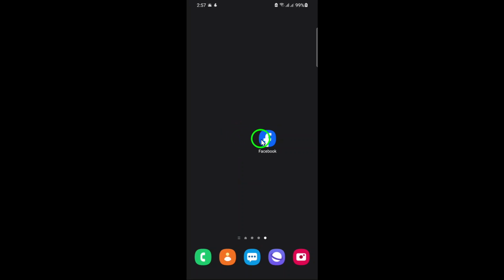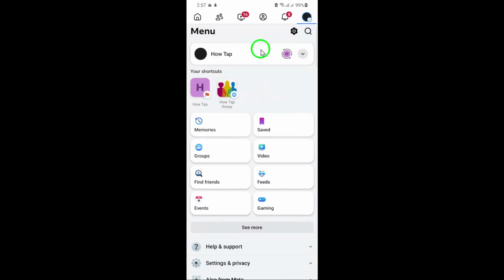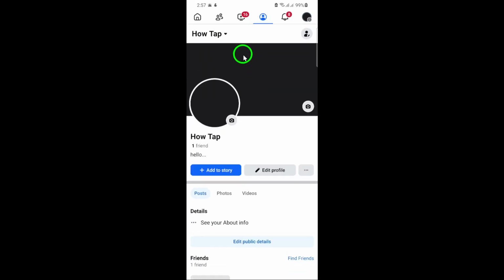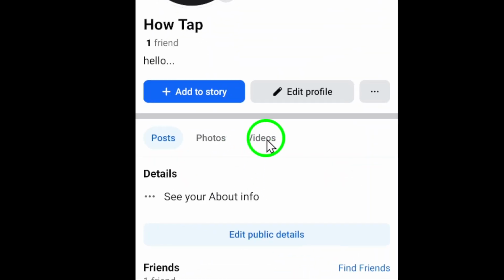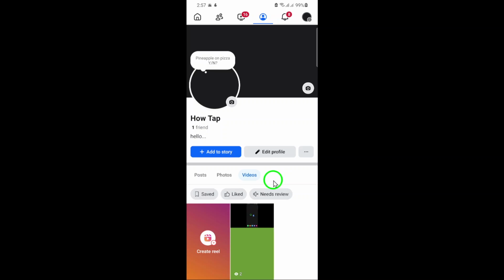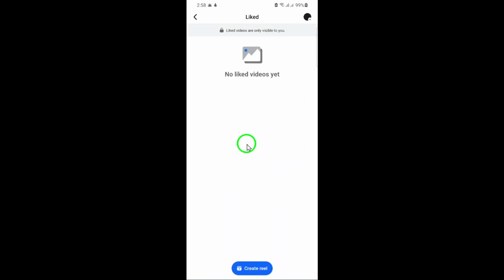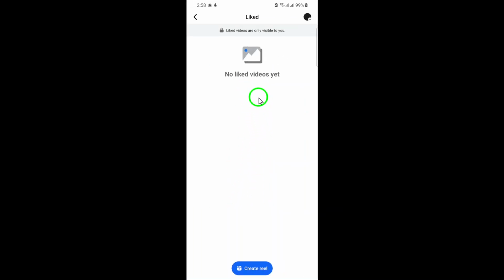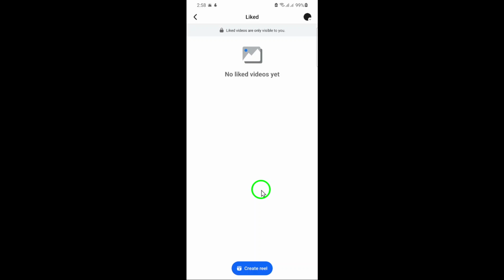How To Find Liked Reels On Facebook (Updated)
Learn how to find your liked reels on Facebook with this quick and updated guide! Follow these simple steps to locate all the reels you've liked directly from your profile in just seconds.

Steps:

1. Open the Facebook app and go to your profile.

2. Tap "Videos" above "Details."

3. Tap "Liked."

Timeline:
00:00 Start
00:12 How to do it
01:05 End